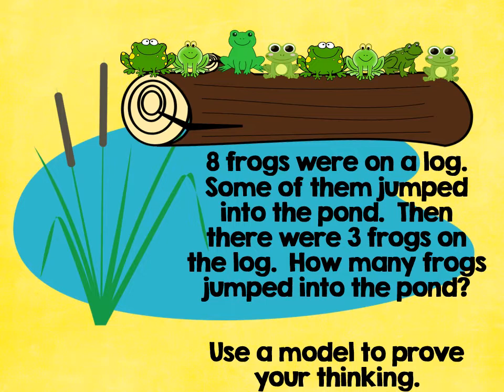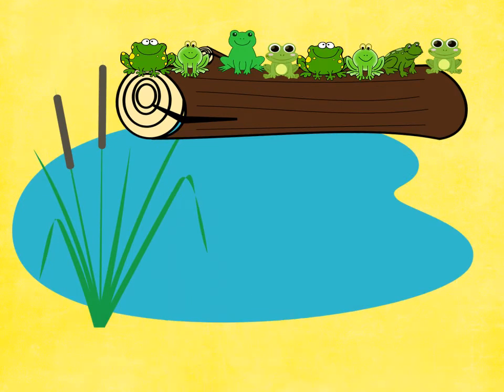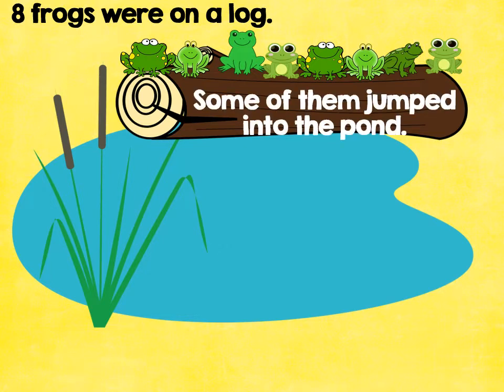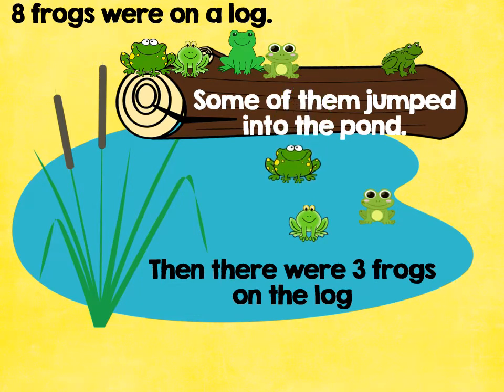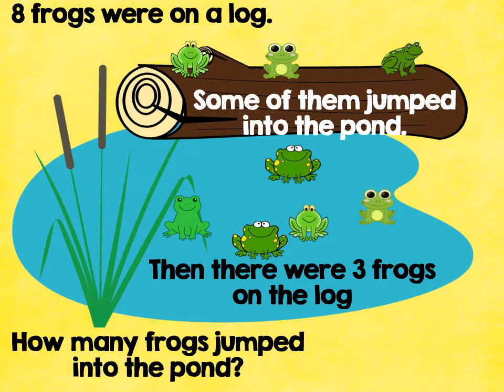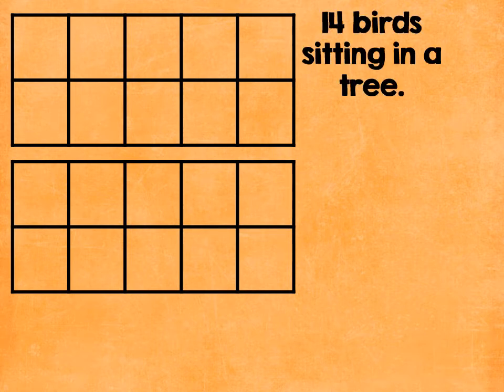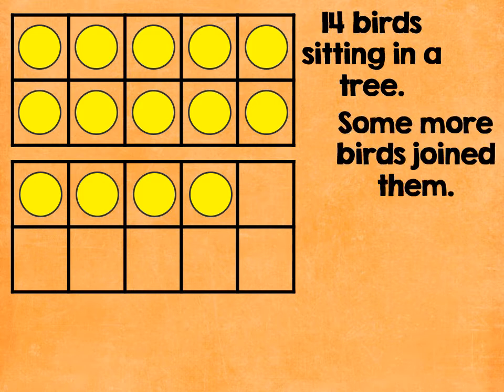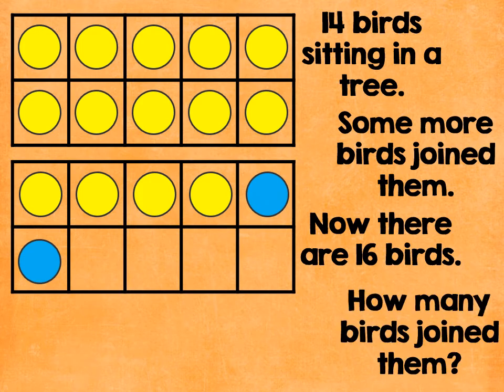add within 20 with direct modeling